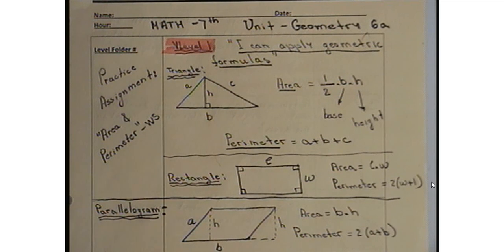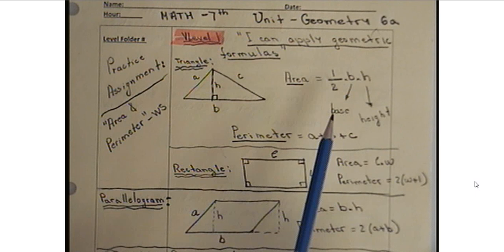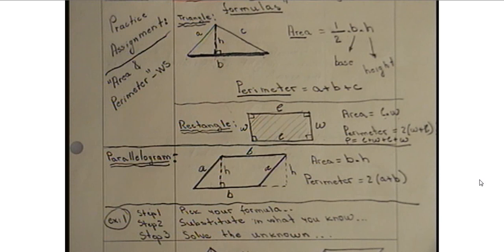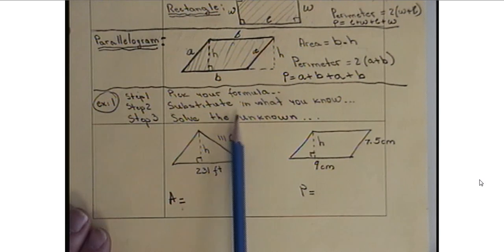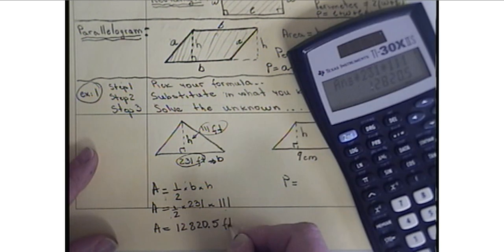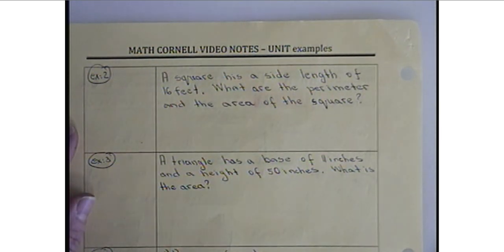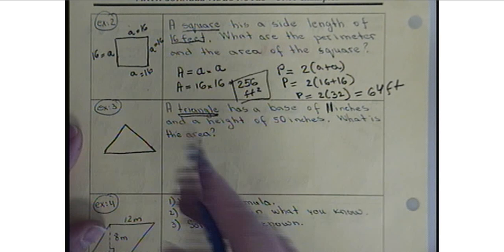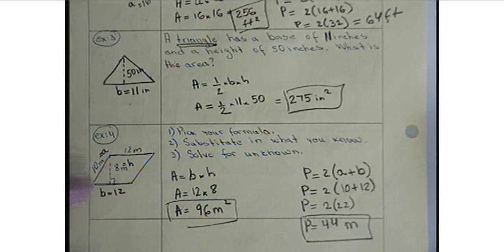VL M7 Geometric Formulas 1 Area & Perimeter